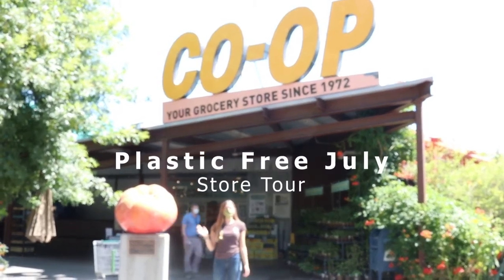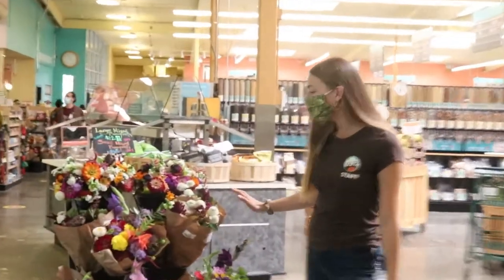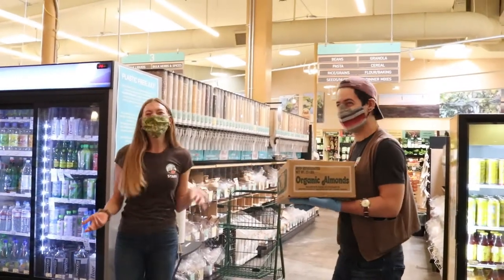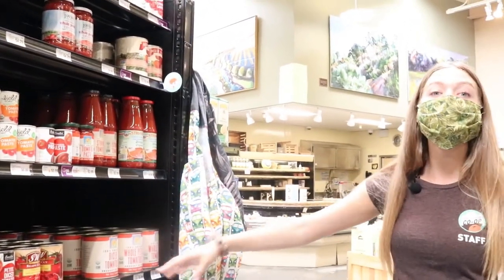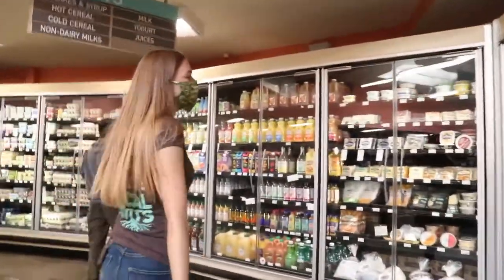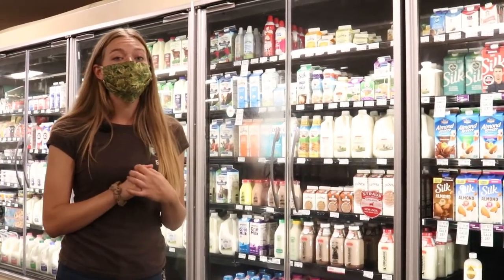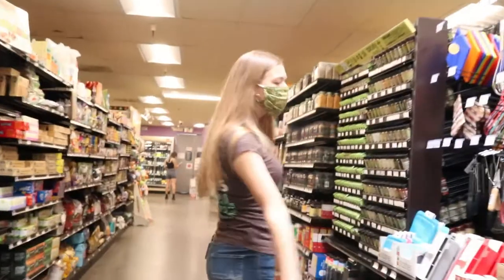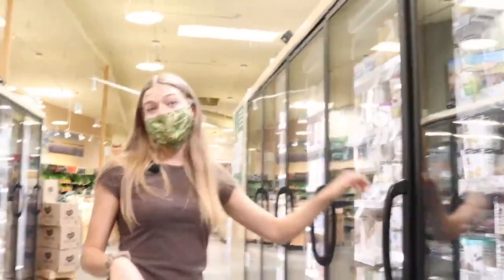Plastic Free July Store Tour | Davis Food Co-op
This tour is meant to highlight many of the common areas where shoppers encounter plastic and to suggest ways that you can avoid adding it to your basket! We hope that this helps some of you decide to take the pledge and go plastic-free this July.

Check out our blog for more ideas on how you can go plastic-free